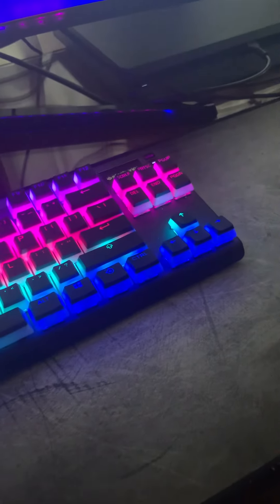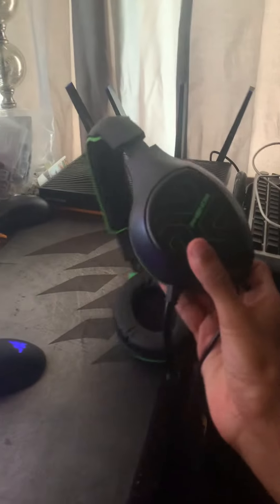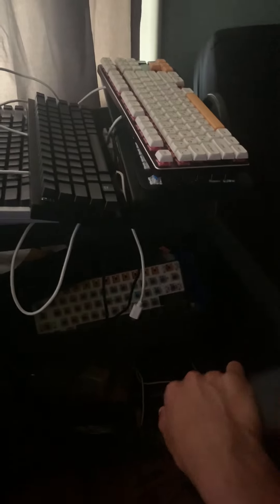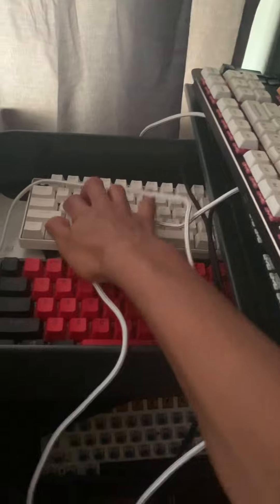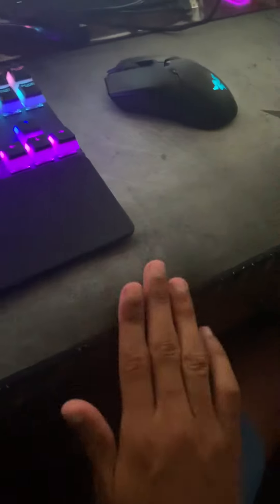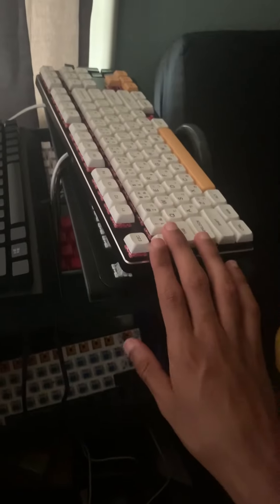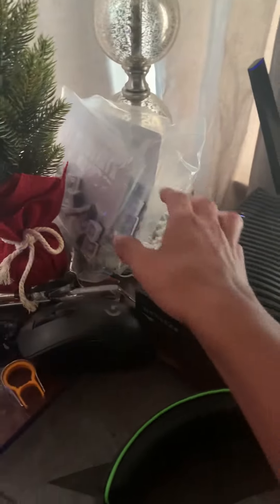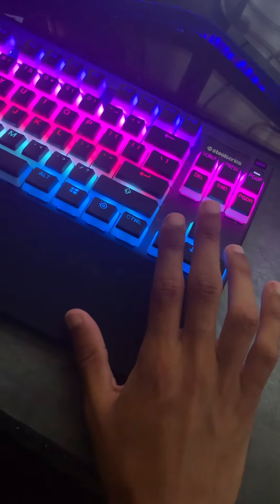Setup Tour Vid